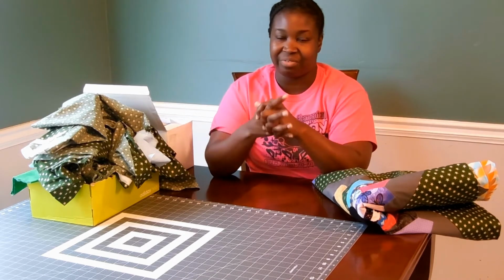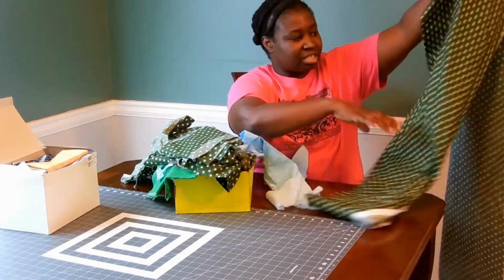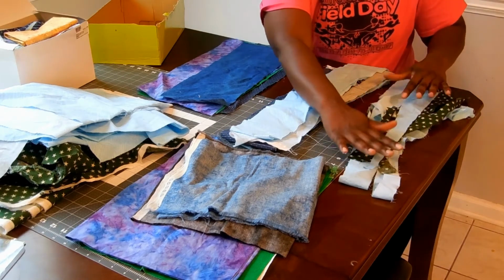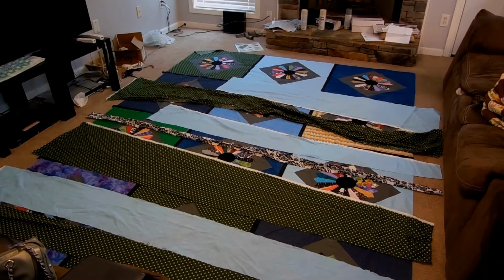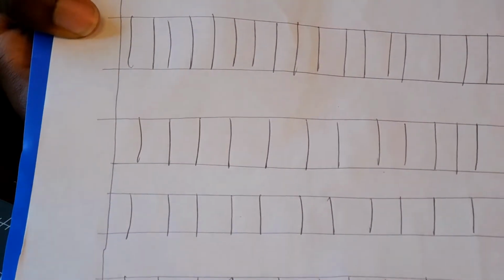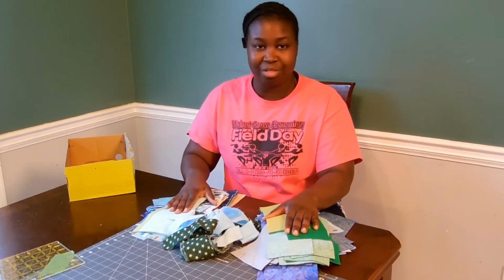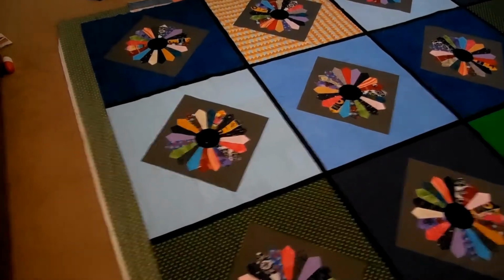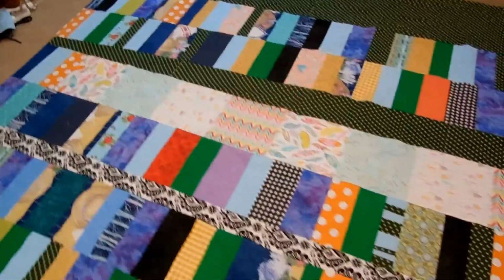Vlogmas in July 2021 Day 29: Scrappy Quilt Back (Throwback)!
Thank you for tuning in to Vlogmas in July 2021! Each Thursday will be a replay of one of my previous videos (Throwback Thursday). This video features a scrappy quilt back that I made for a Dresden Plate quilt. Check out some other videos related to this quilt.

You can check out my Etsy shop to see my original patterns and other items:

Questions? Please leave them below.